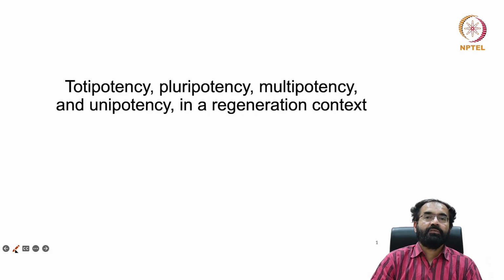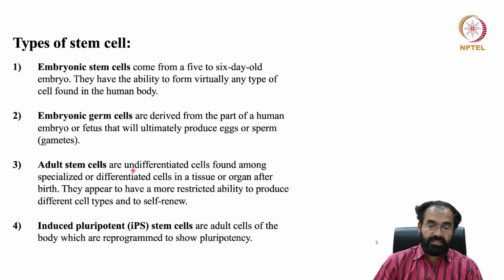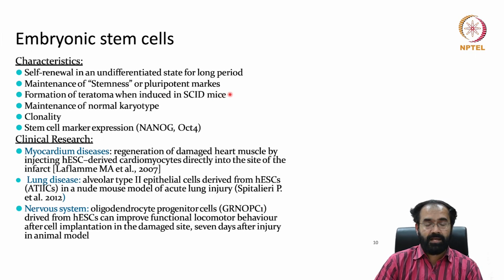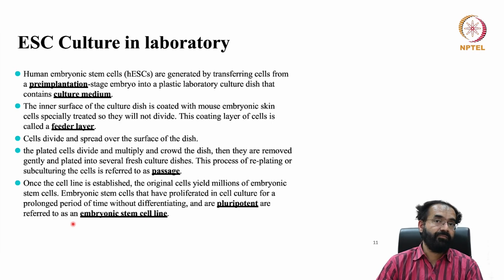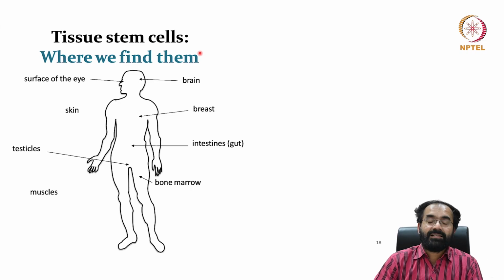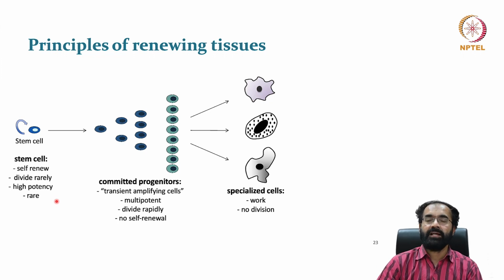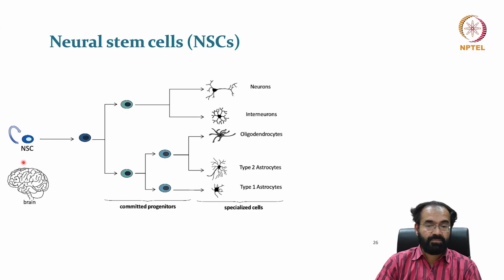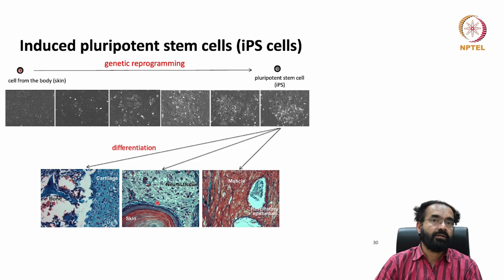W4L17_Totipotency, pluripotency, multipotency and unipotency, in regeneration context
Totipotency, pluripotency, multipotency, and unipotency. Embryonic stem cells and differentiation